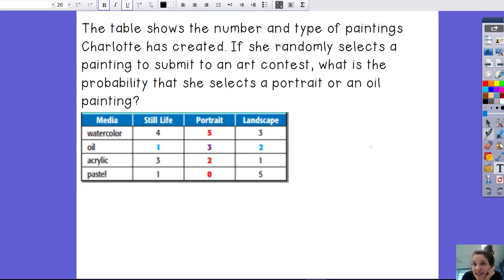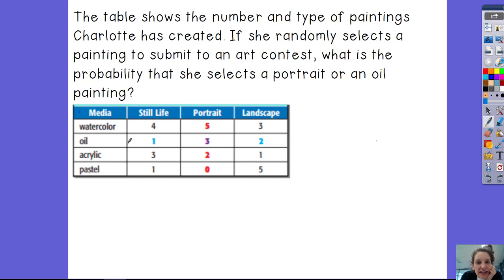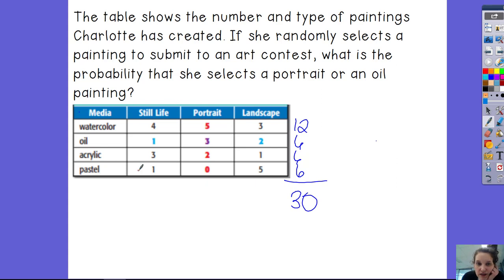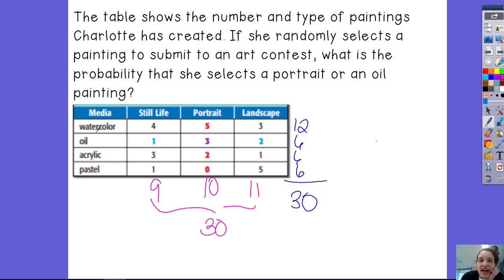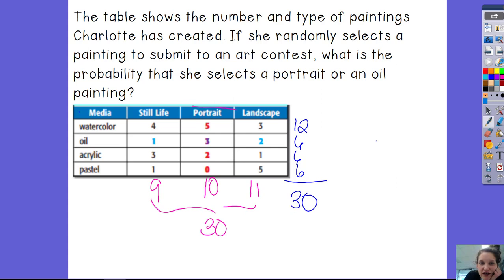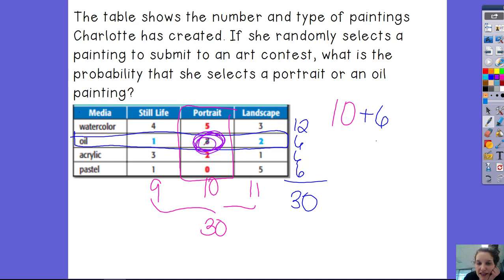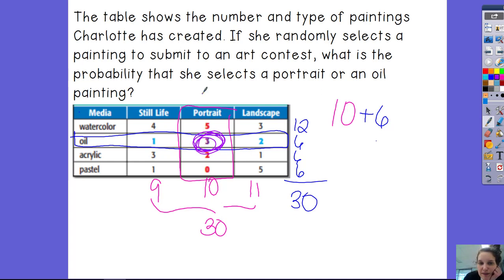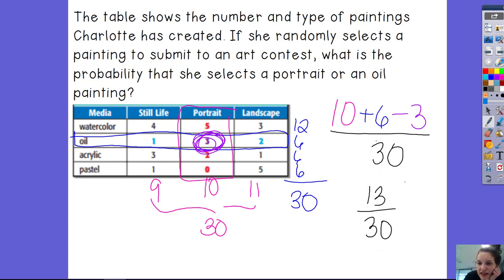13.6 Not Mutually Exclusive - Table